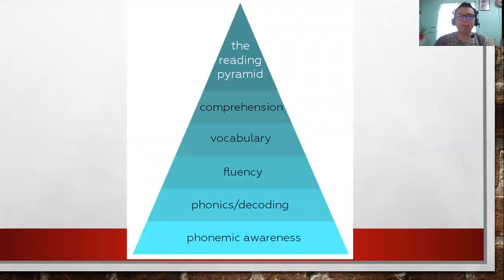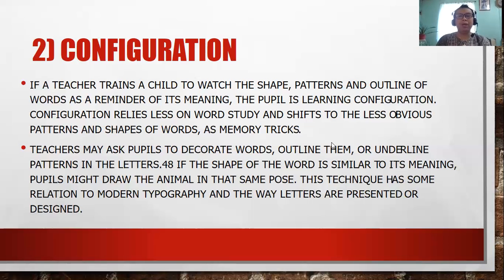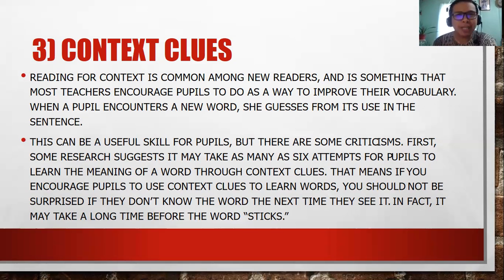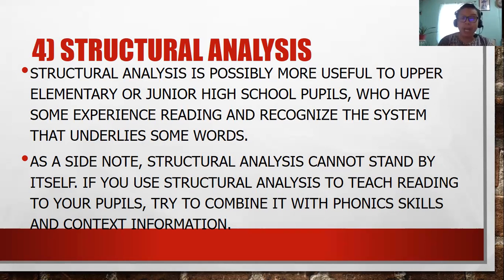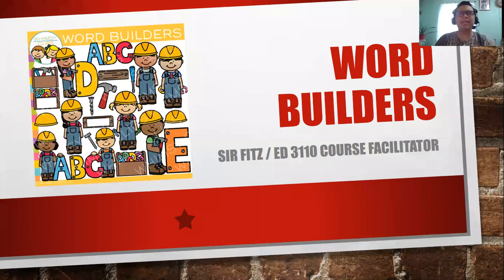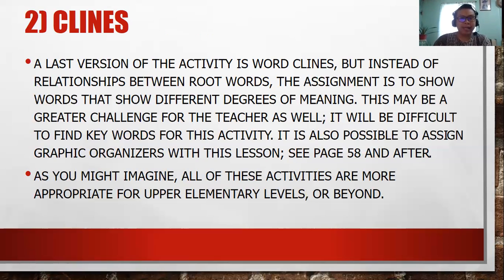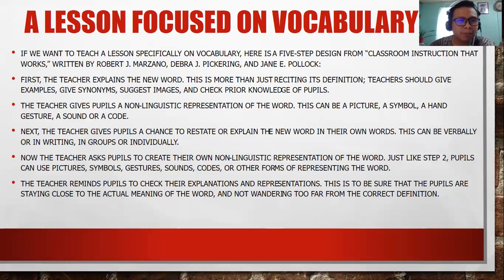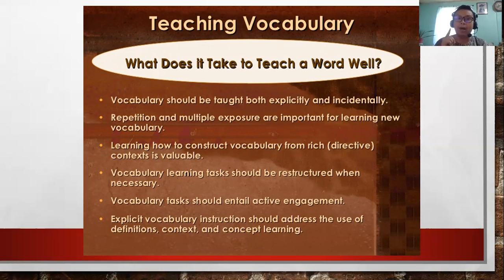Ed 3110 (BENLAC) - Unit 2-Part 2 - Vocabulary Strategies